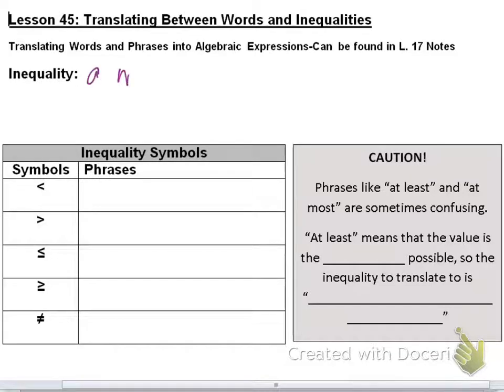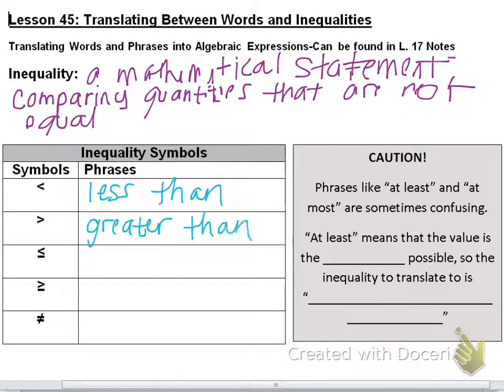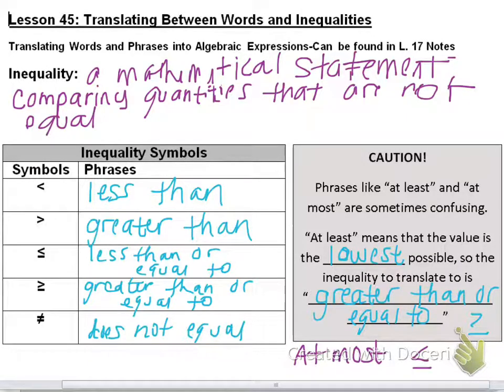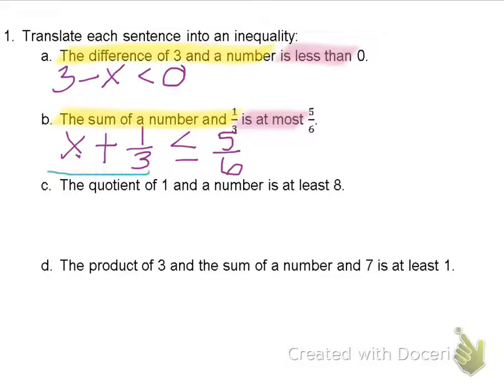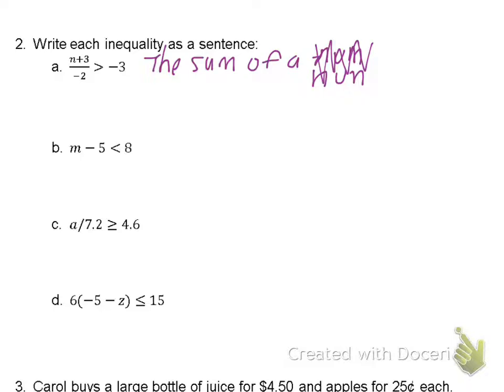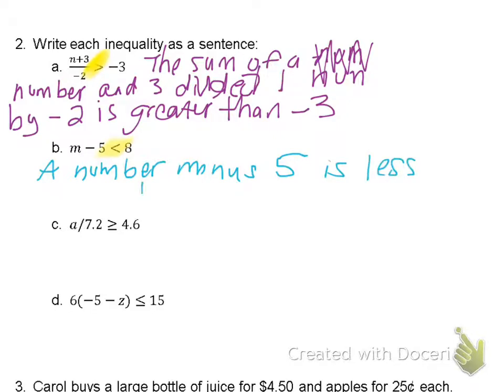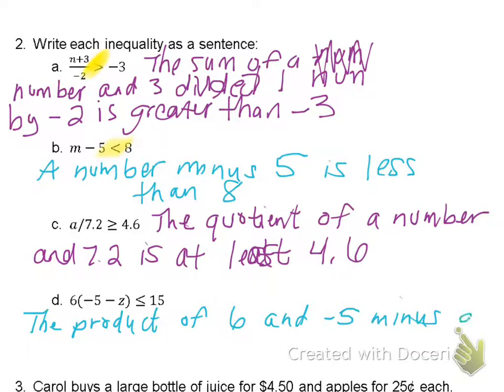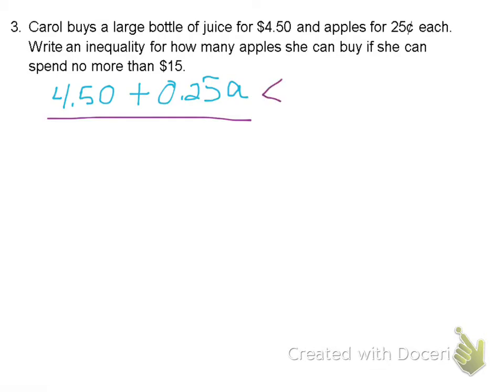Algebra 1: Lesson 45